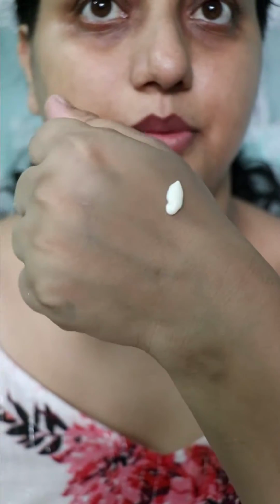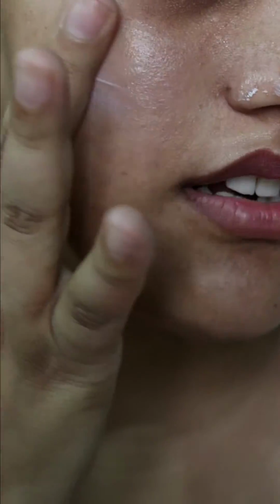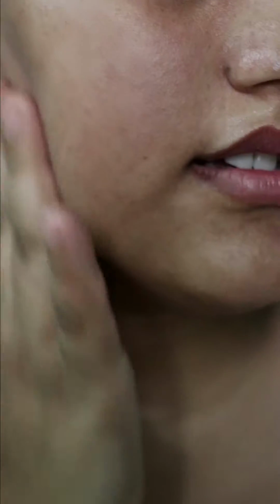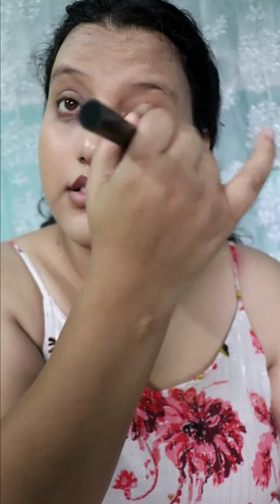Essence Prime + Studio Multi-Action + Protecting Primer Review: Is It a Makeup Must-Have or Pass?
Today, we're getting real and diving into the highly-requested review of the Essence Prime + Studio Multi-Action + Protecting Primer! 🌟 But hold up, before you add it to your cart, let's see if it lives up to the hype or falls flat.

In this candid and no-BS review, I'll be sharing my honest thoughts on this primer, covering both the good and the not-so-good. 🤔 Does it really give you that smooth, flawless canvas for your makeup, or are there some drawbacks you need to know about? Let's find out together!

I'll spill the tea on how it performs, talk about its texture, and see how it holds up throughout the day. 💦✨ Plus, I'll reveal whether it's suitable for different skin types, so you can decide if it's the perfect fit for you.

So, if you're curious about this primer and want the full scoop before making a decision, grab your snacks, and join me on this adventure! 🍿🔍 Don't forget to hit that like button 👍 if you appreciate honest reviews, and make sure to subscribe and hit the bell 🔔 so you won't miss any of my upcoming beauty investigations!

Let's dive into the good, the bad, and the fabulous of the Essence Prime + Studio Multi-Action + Protecting Primer! 💄🔎 Stay gorgeous, and I'll see you in the video! 😘💕

Take Care